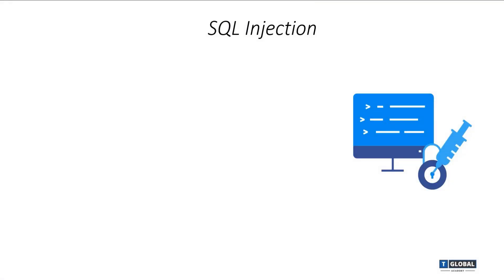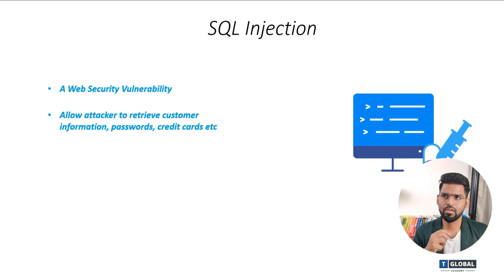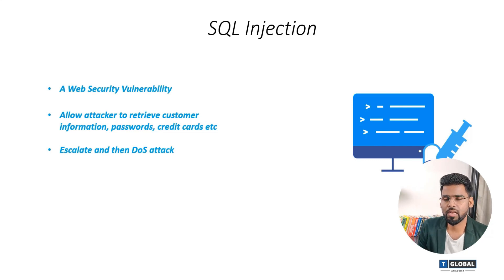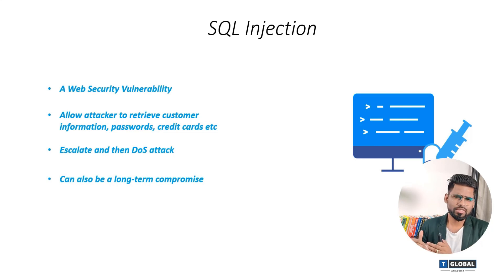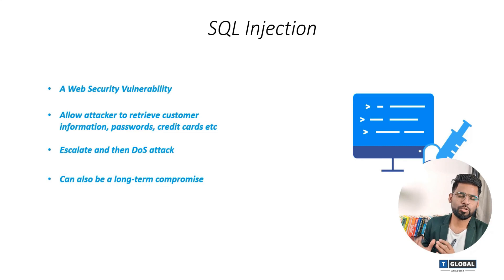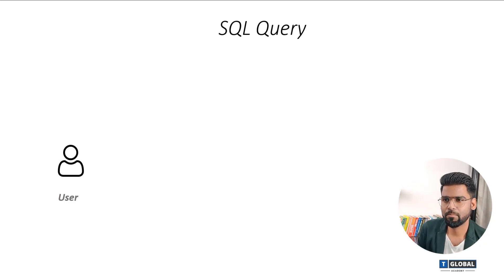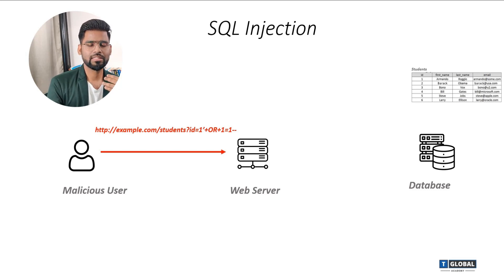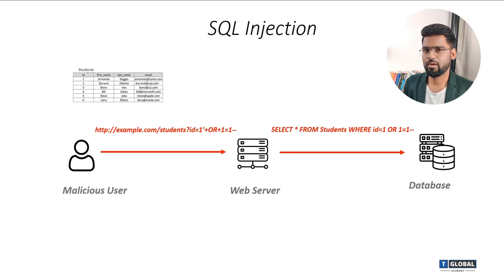Introduction to SQL Injection | What Is SQL Injection? | Cyber Security Course | Rajneesh Gupta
✔ In This lesson you will learn - Introduction to SQL Injection andWhat Is SQL Injection?

✔ Best Malware Analysis Tools and Their Features
✔ An Introduction to SQL Injection Attacks
✔ SQL Injection: Introduction and prevention methods in SQL Server
✔ What is SQL injection (SQLi)?
✔ What is SQL Injection & How to Prevent SQL Injection
✔ What Are SQL Injection Attacks And How To Prevent Them?
✔ SQL Injection Tutorial - Part 1 Introduction
✔ 36 Introduction to SQL injection - OSCP | Offensive Security Certified Professional
✔ SQL Injection: Vulnerabilities & SQL Injection Prevention
✔ SQL Injection Tutorial For Beginners | What Is SQL Injection? | Cyber Security Course

Ques: What is SQL Injection?

Ans. SQL injection is an attack technique that exploits a security vulnerability that occurs in the database layer of an application. Hackers use injection to gain unauthorized access to the underlying data, structure and DBMS. By a SQL injection attacker can embed a malicious code in a poorly-designed application and then pass it to the back end database. The malicious data then generates database query results or actions that should never have been performed.
By using a SQL injection vulnerability, given the right circumstances, an attacker can use it to bypass the authentication and authorization mechanisms of a web application and retrieve the contents of the entire database. SQL injection can also be used to add, modify, and delete records in a database that affect data integrity. To this extent, SQL injection can give an attacker unauthorized access to sensitive data.
In the following article I am going to discuss a simple example on how to do SQL Injection and then I will explain about the different types of SQL Injection and finally I will tell about the preventive measures that are taken to prevent SQL Injection can be done. Attack.

☑ Liked?